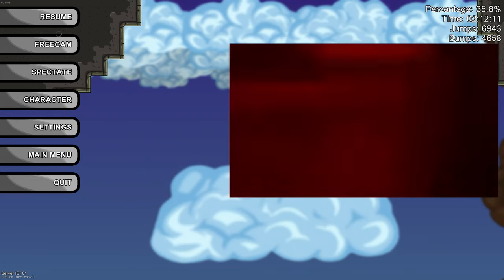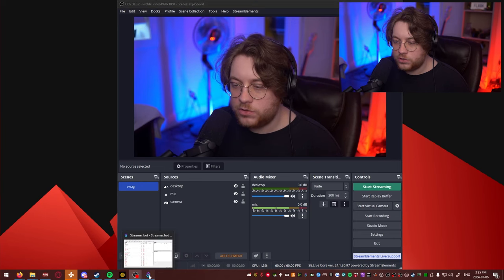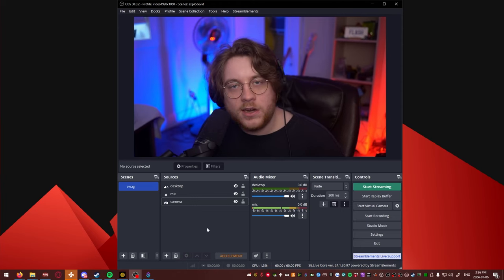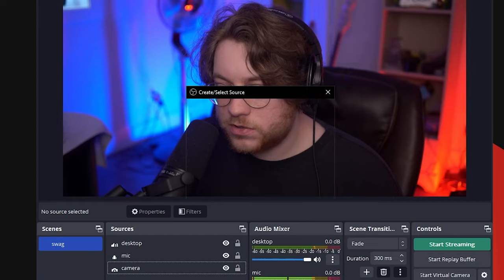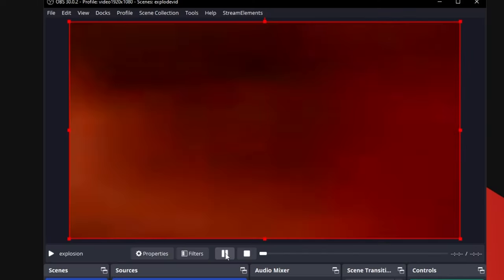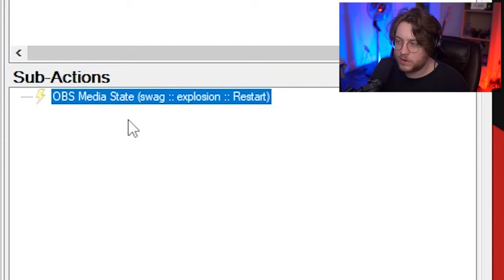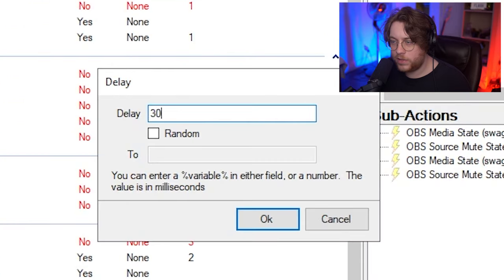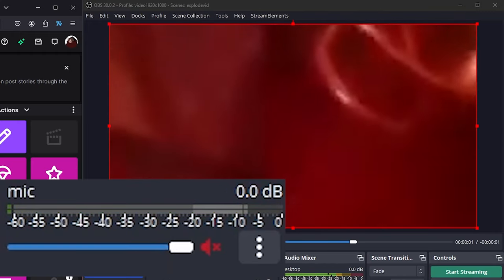Let your Twitch viewers BLOW YOU UP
*LINKS BELOW*

( *I'd recommend doing your own research for this one. I did struggle to get it working due to the explosion video being 18+* )

Editor: me

Microphone: Shure SM7B
Audio Interface: Line 6 UX2
Cloud Lifter for mic (recommended)
Lights: Elgato Key Light
Elgato Stream Deck
Webcam: Logitech C920
Keyboard: Corsair K70 Low Profile